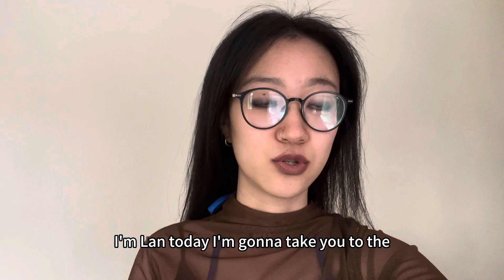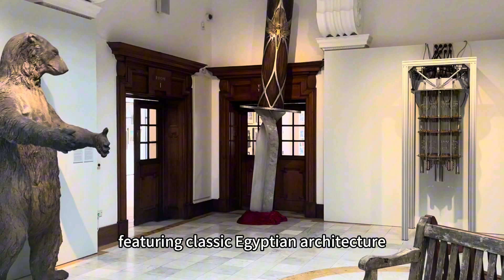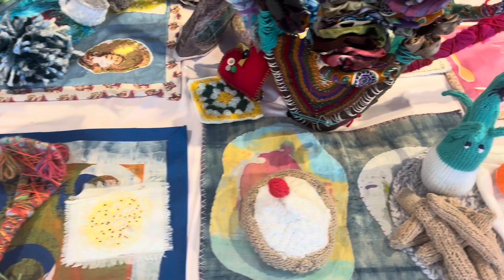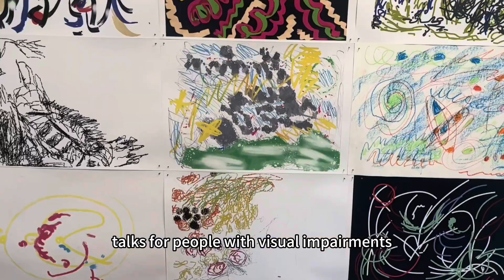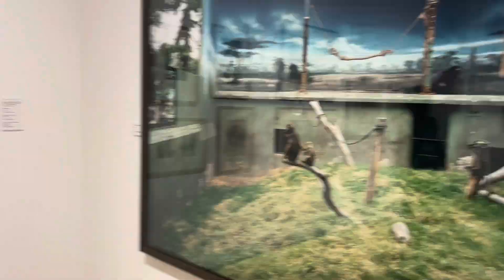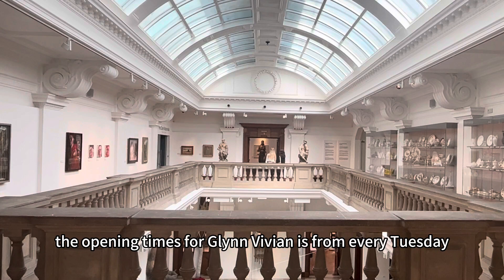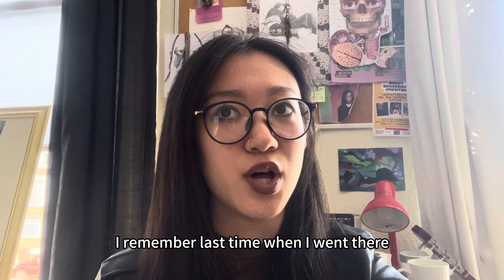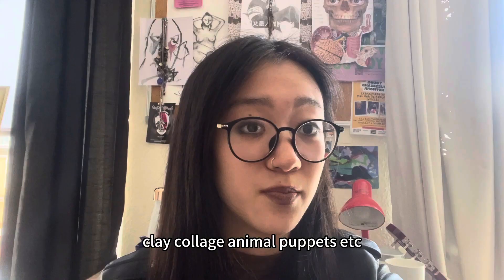Tour of Glynn Vivian Art Gallery // Lan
Join Lan on her university experience! Where she takes us on a tour of the summer exhibition of the Swansea city-based Glynn Vivian Art Gallery.